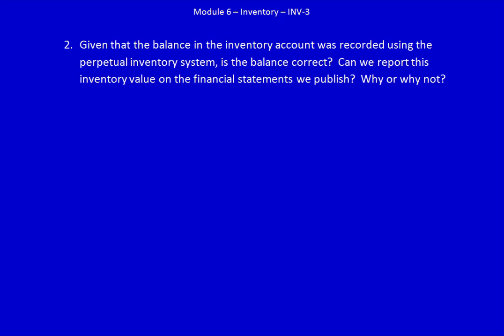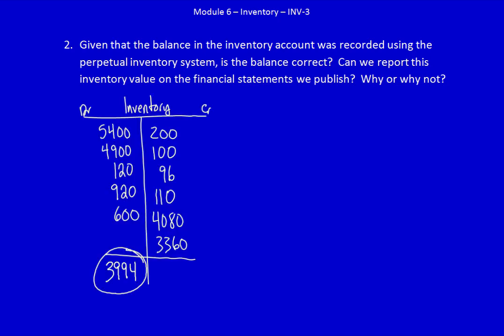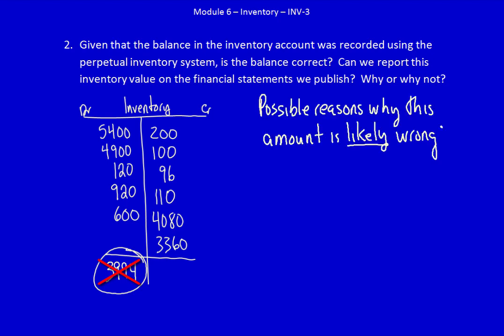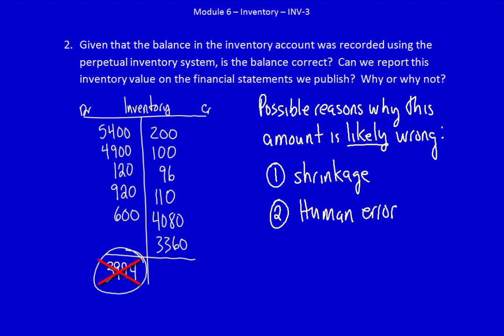Module 5, Inventory - Recording Entries (Perpetual) - Part 4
The last video for recording inventory transactions into the perpetual inventory system.  This video includes the affect of inventory returns, allowances, and discounts.

Remember to download the worksheet so you can follow along with the video.  Print it off and complete it so you can use it as part of your study notes moving forward.

Else